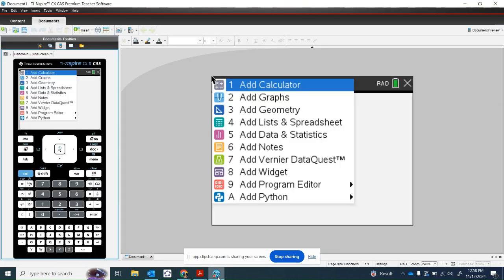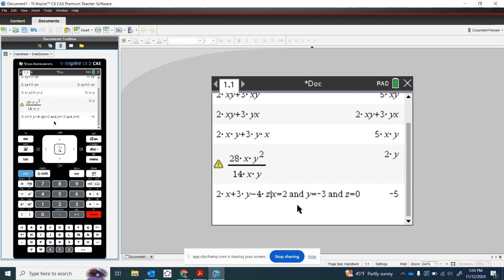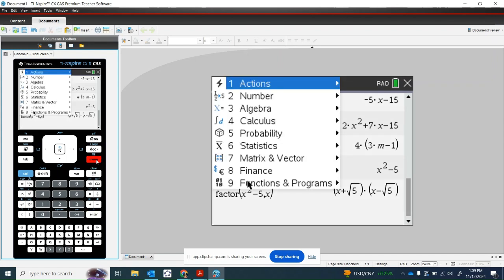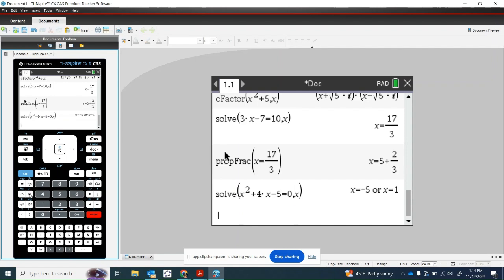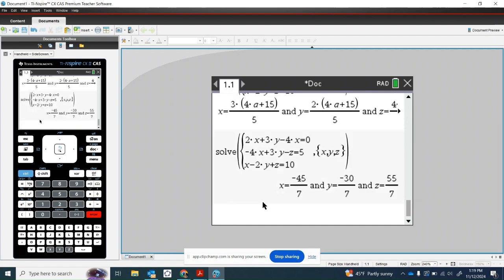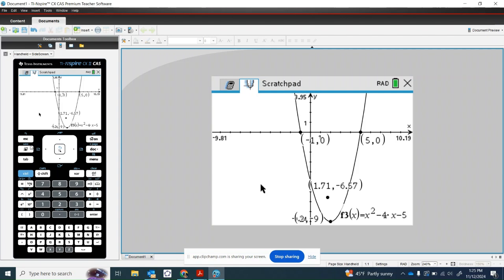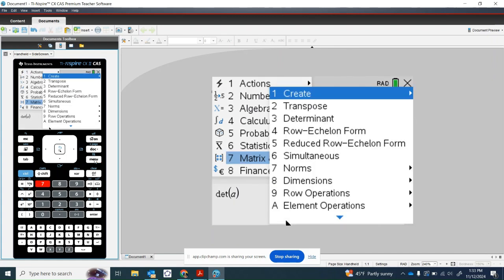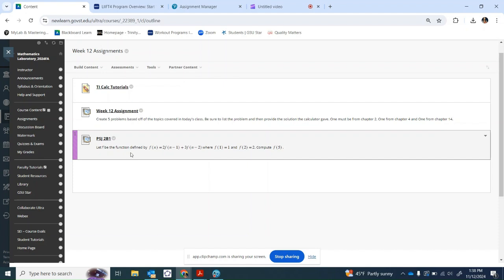Ti nspire CAS algebra and matrices